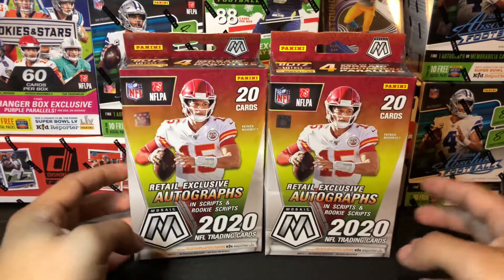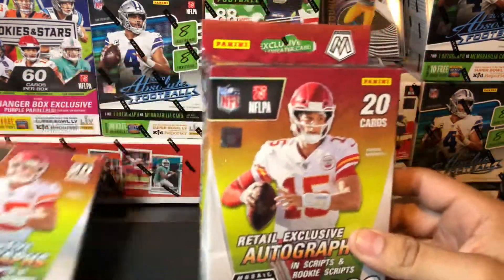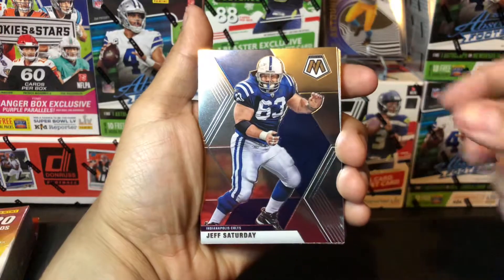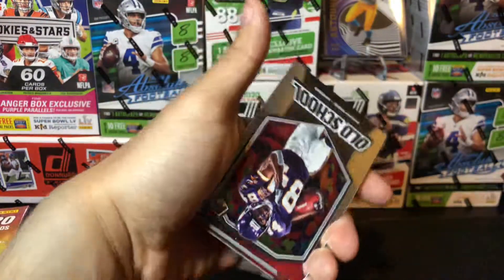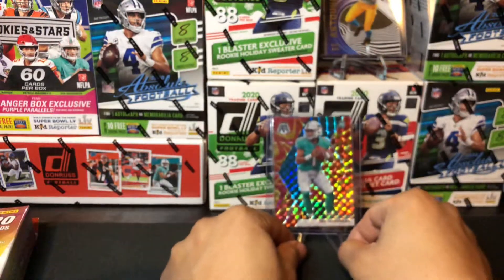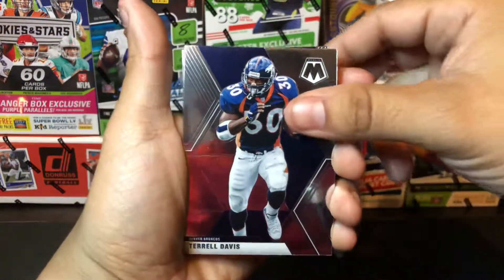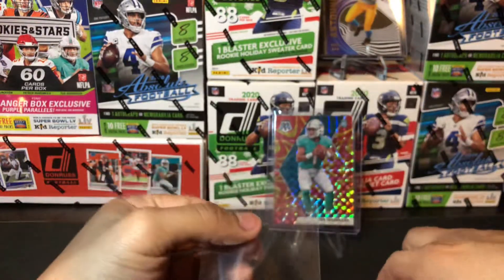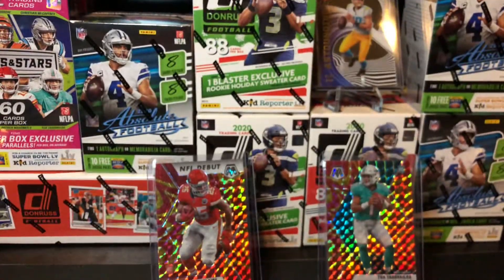Panini 2020 Mosaic Football Hanger Box Opening! Amazing Rookie Pull!!!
First time opening Mosaic Football! Opening a couple Target Hangers! Amazing Rookie Pull!!!